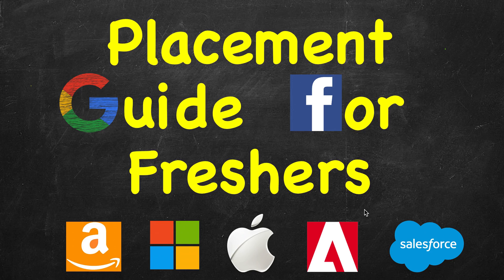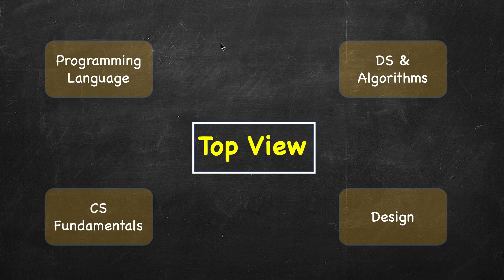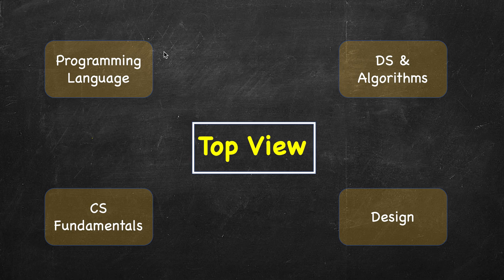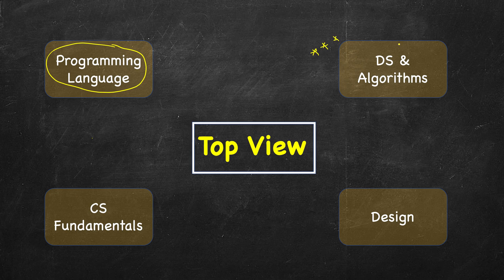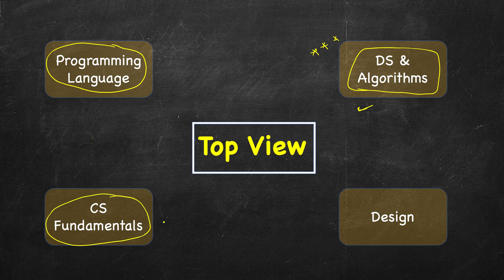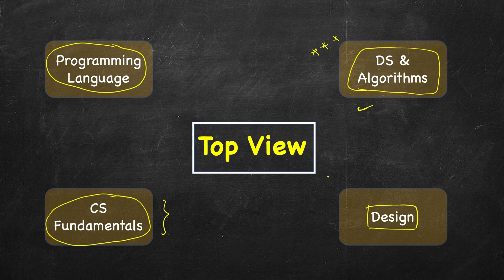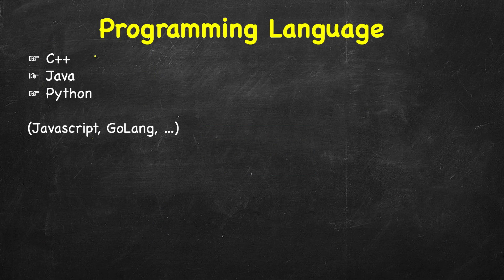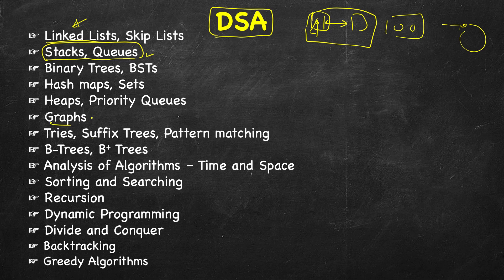How to prepare for Software Engineer Interviews | Interview preparation guide for Software Engineers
How to prepare for Technical Interviews | Interview preparation guide for Software Engineers
There are 4 major areas to look into while preparing for technical interviews for big software engineering firms:
* Programming Language
* Data Structures and Algorithms
* Computer Science Fundamentals, and
* Design - LLD, HLD
In this video I discuss on each of these areas in some detail, and how to plan your preparation.

1. Cracking the Coding Interview
2. Cracking the Coding Interview Paperback
3. Coding Interview Questions - Narasimha Karumanchi
4. Data Structures and Algorithms Made Easy - N. Karumanchi
5. Data Structures & Algorithms made Easy in Java - N. Karumanchi
6. Introduction to Algorithms - CLR - Cormen, Leiserson, Rivest